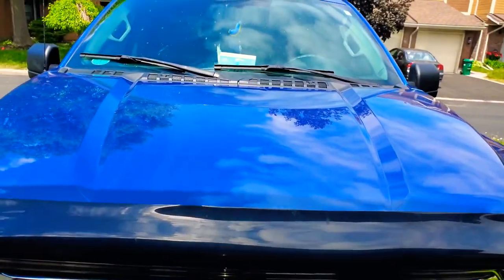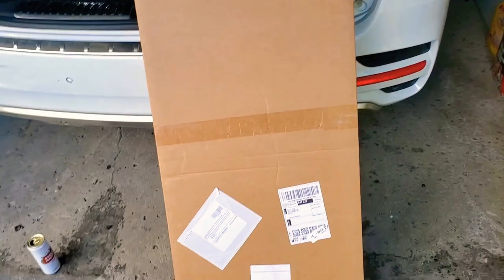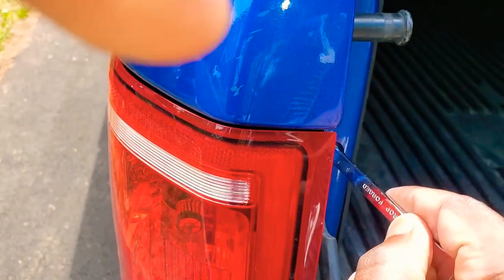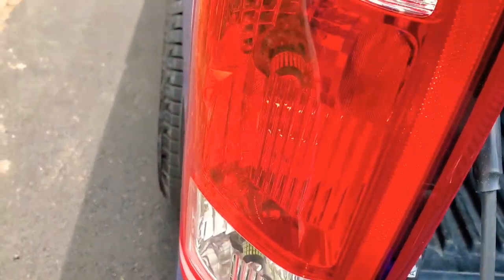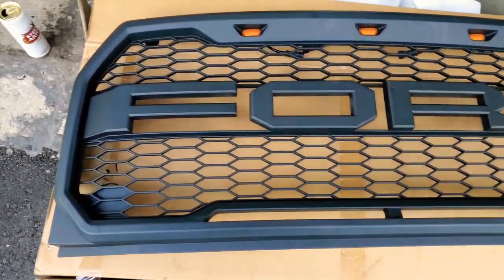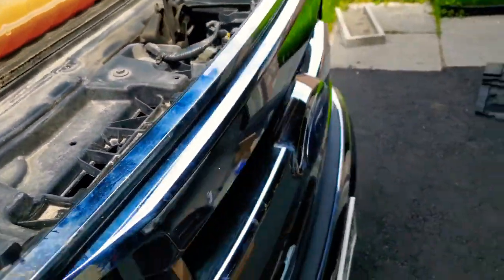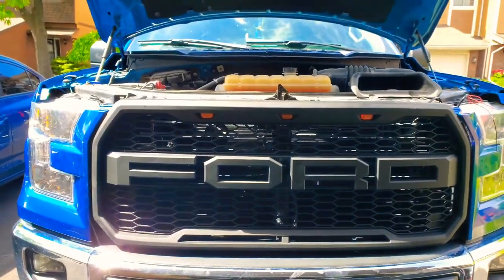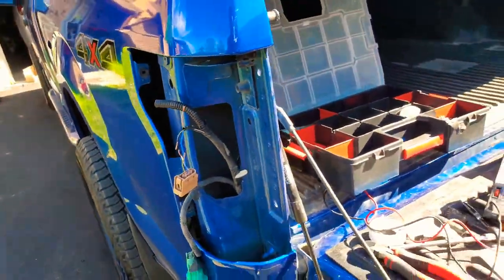Raptor style grille install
Here I'm installing my raptor style after market grille on my 2017 supercab